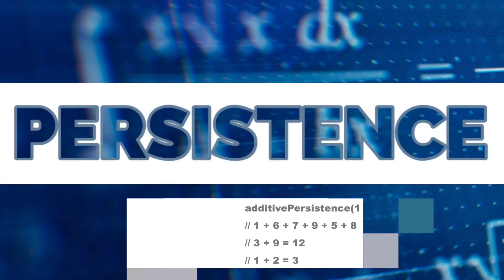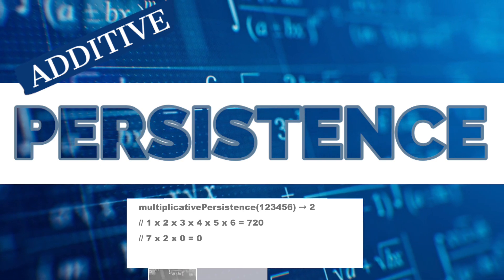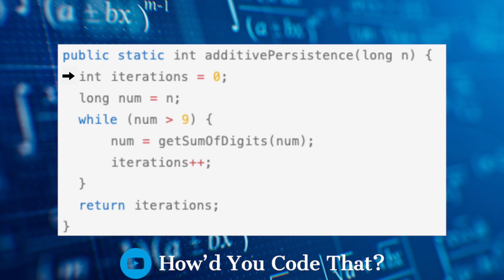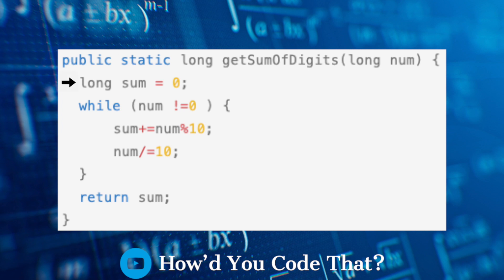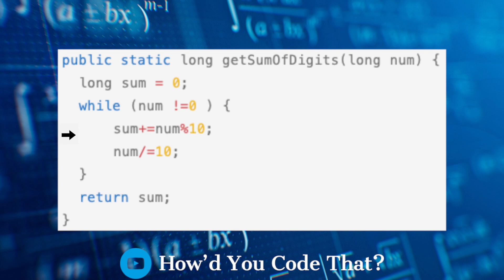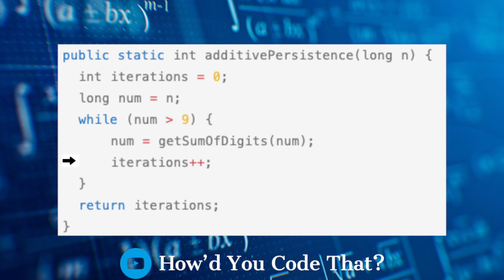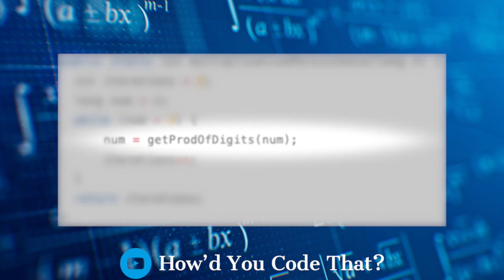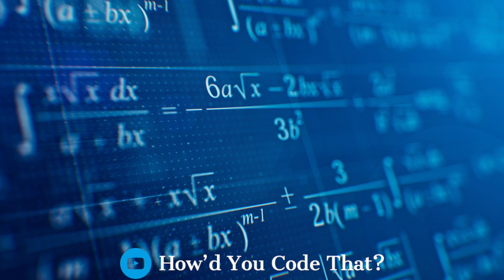Persistence Java Coding Challenge | Edabit | How'd You Code That?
The additive persistence of an integer, n, is the number of times you have to replace n with the sum of its digits until n becomes a single digit integer.

additivePersistence(1679583) ➞ 3
// It takes 3 iterations to reach a single-digit number.

additivePersistence(6) ➞ 0
// Because 6 is already a single-digit integer.

The multiplicative persistence of an integer, x, is the number of times you have to replace x with the product of its digits until x becomes a single digit integer.

multiplicativePersistence(123456) ➞ 2
// 1 x 2 x 3 x 4 x 5 x 6 = 720